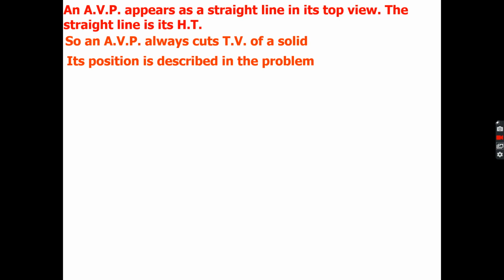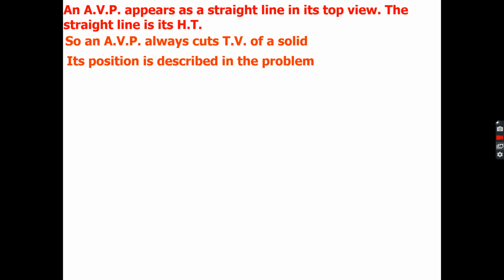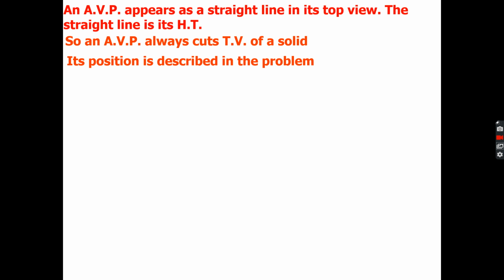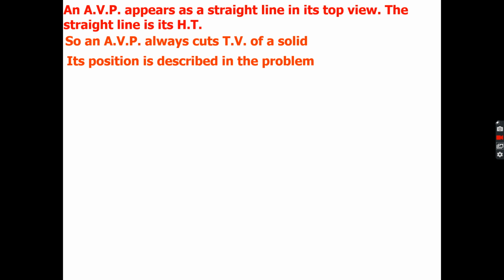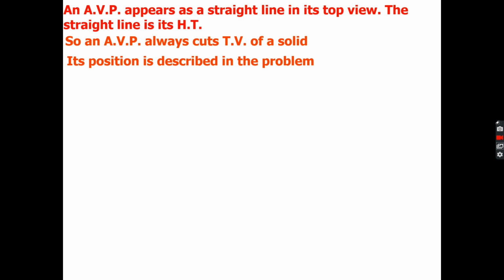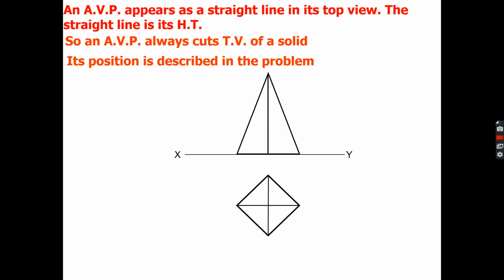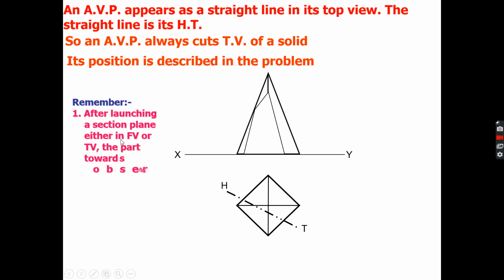Section of solid part 2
Basics of the section of solid